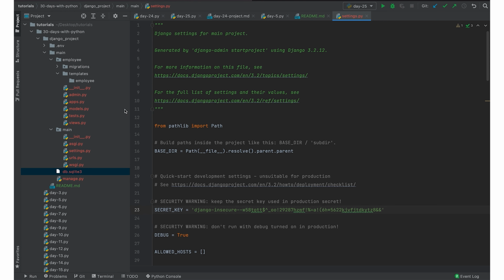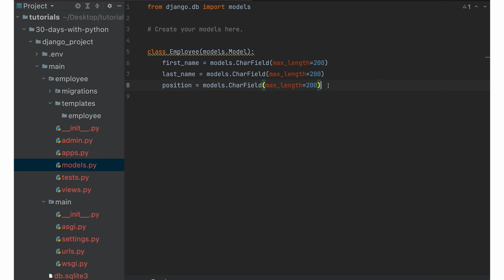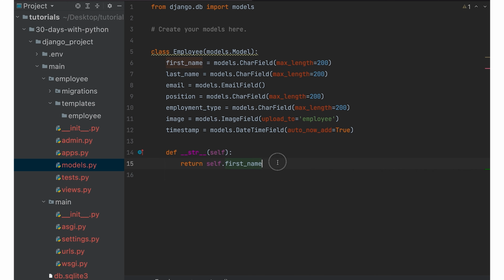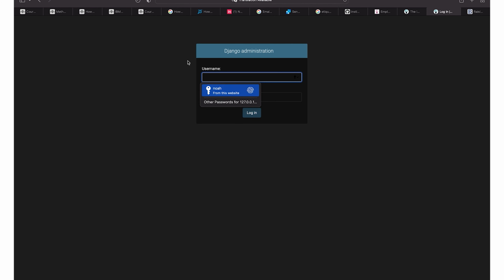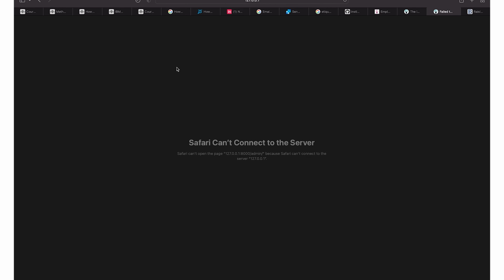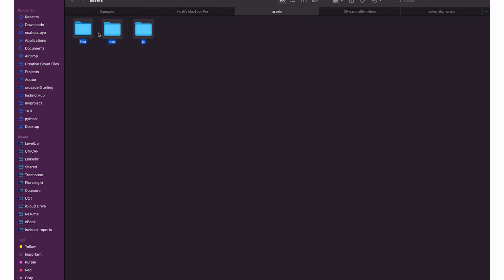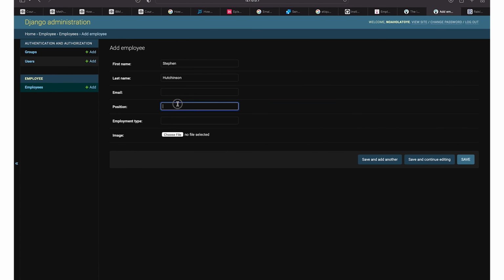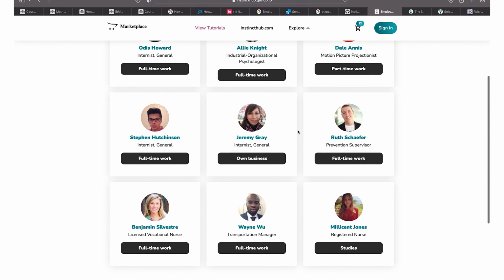30 Days with Python - Day 27: Employee Directory with Django - Data Table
Day 27 Agenda:
- Install Django
- Create Main App
- Run Migration
- Run Server

Django is a Python-based free and open-source web framework that follows the model–template–views architectural pattern. It is maintained by the Django Software Foundation, an independent organisation established in the US as a 501 non-profit.